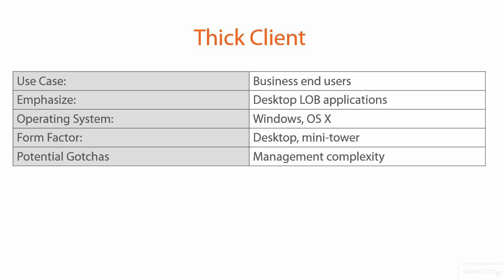09 11 Thick Client PC.